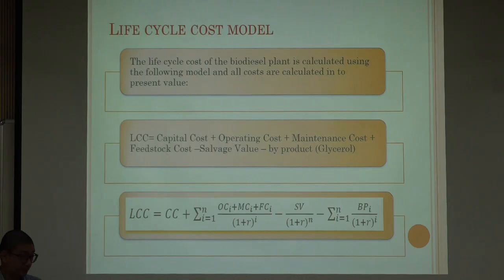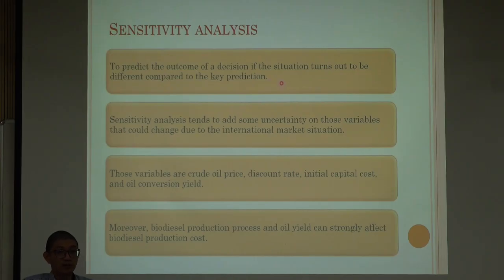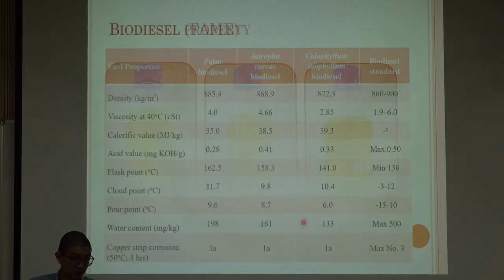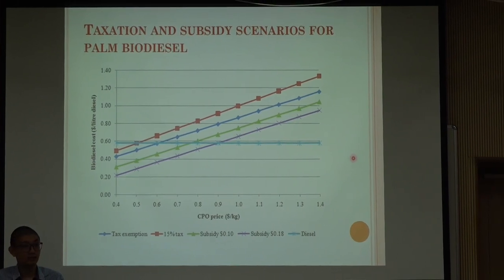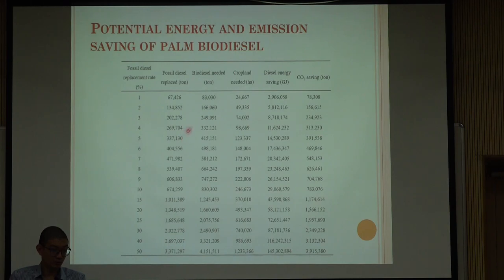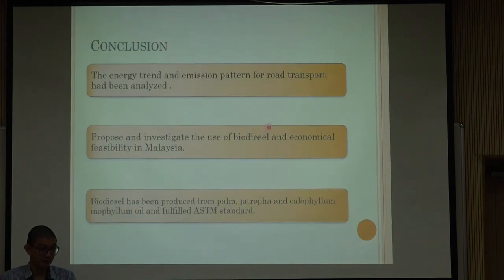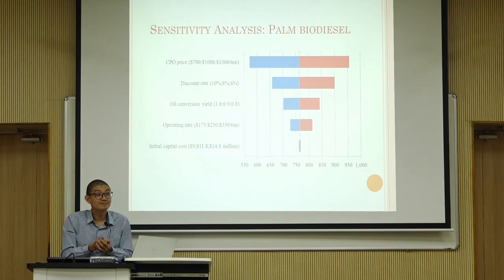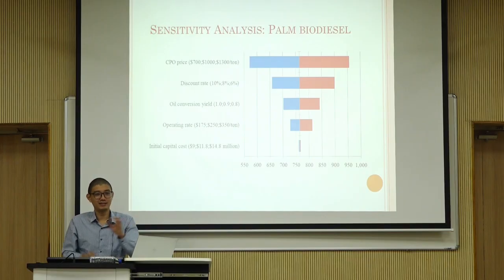L13 Biomass Conversion through Fast Pyrolysis: Advanced Technology and Environmental Sustainability